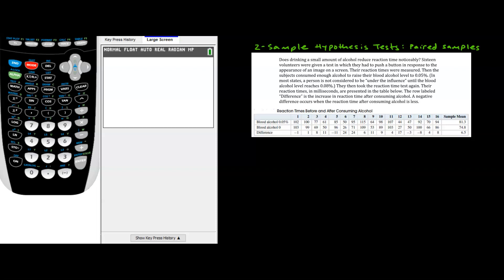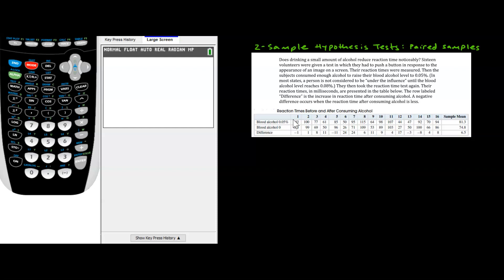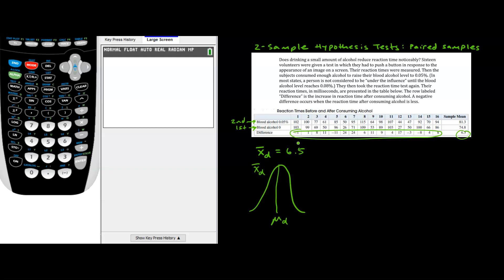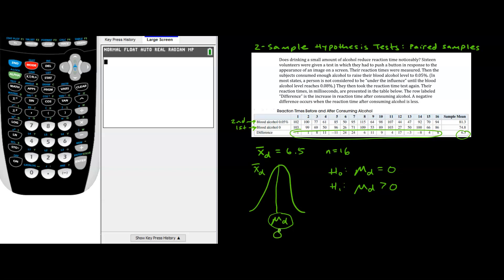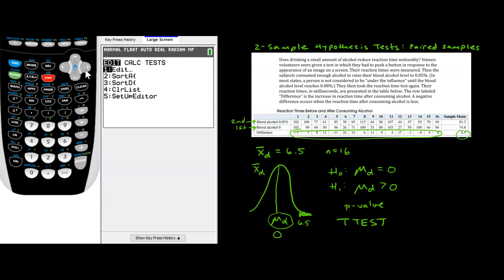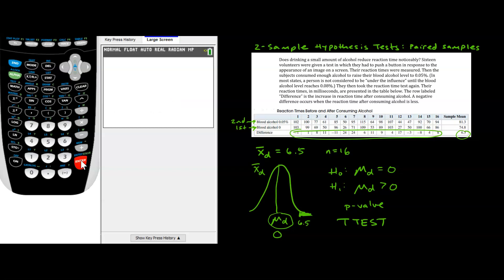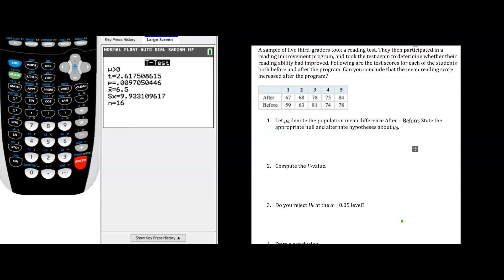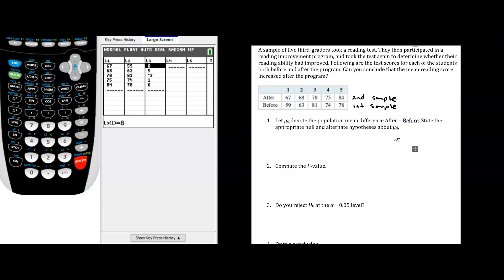Module 10 Paired Samples TTEST: Video #4